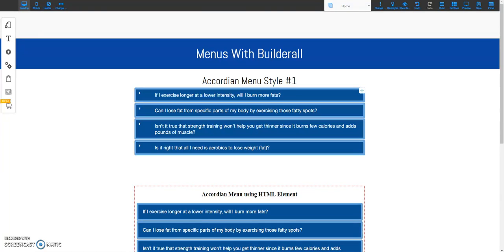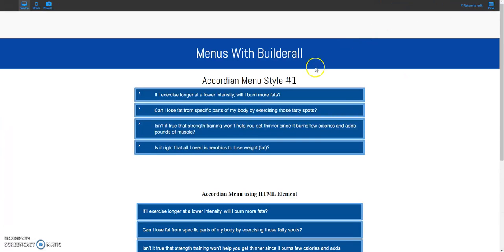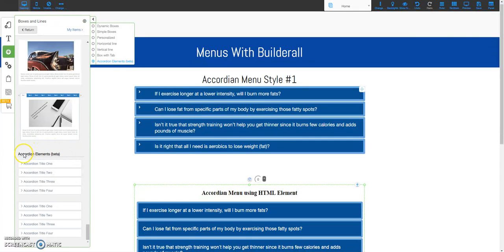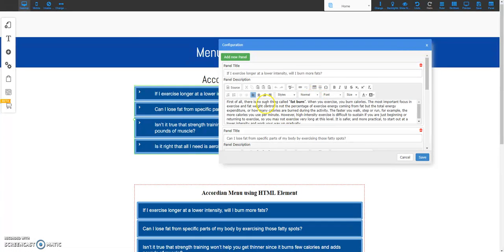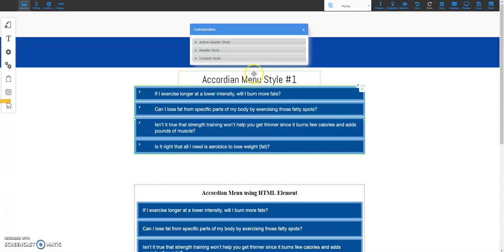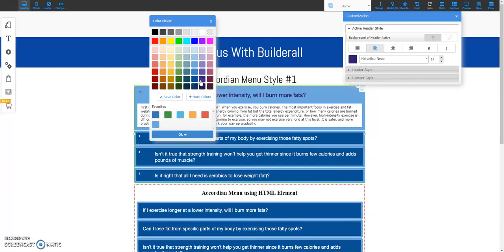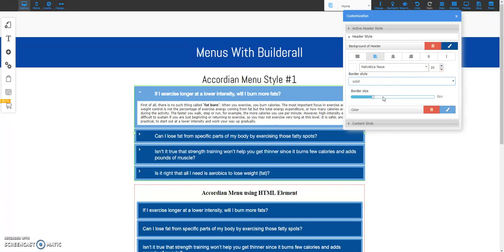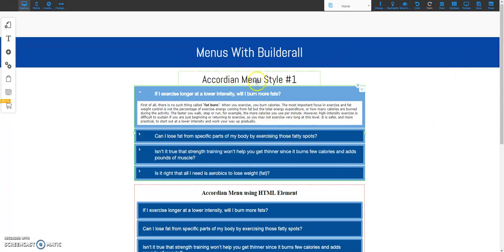How To Add Accordian Style Menus Using Builderall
Online magazines are the future. People read them from any device, mobile phone, tablet, and desktop. What is your expertise? That expertise is being searched for constantly and you could provide that content to your subscribers weekly and monthly.